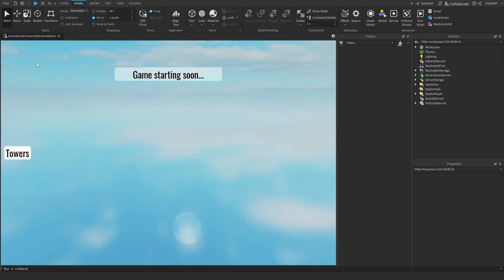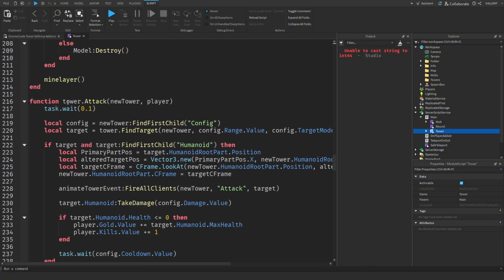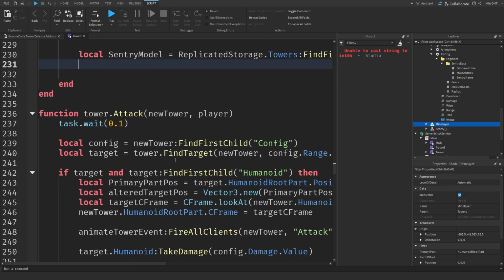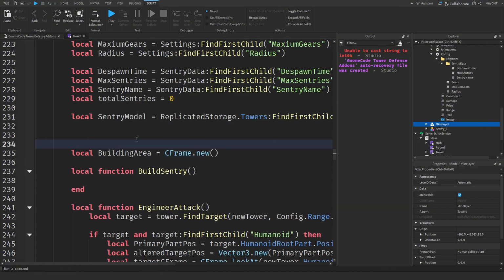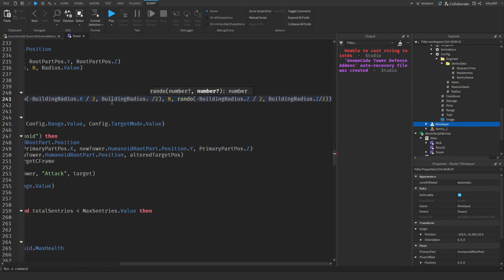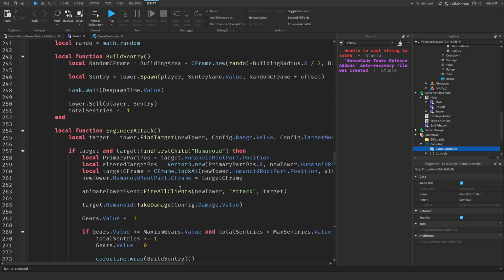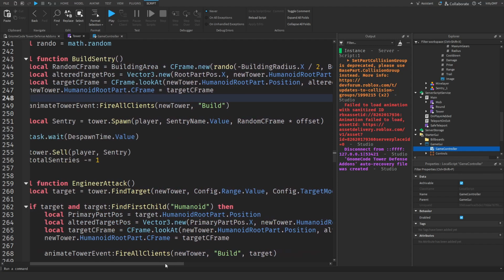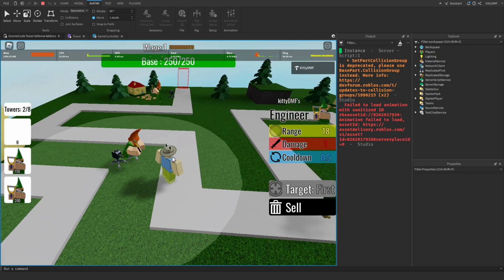Engineer Addon | GnomeCode Tower Defense Addons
A video adding onto Gnomecode's tower defense series, with a new type of tower being an engineer tower. this tutorial will guide you on how to make an engineer tower in your gnomecode tower defense game.